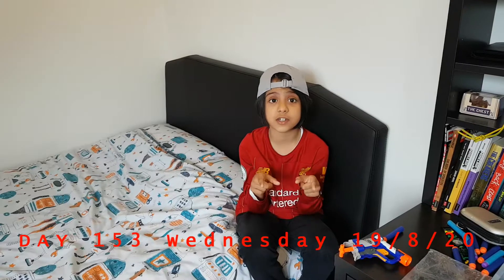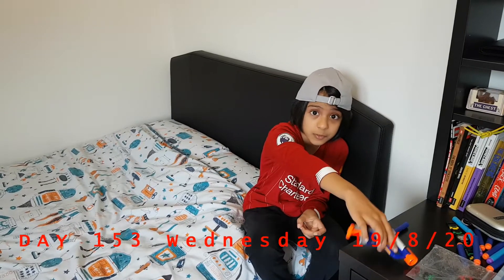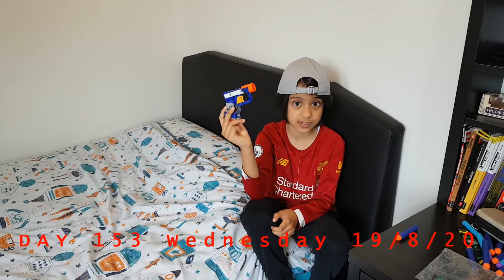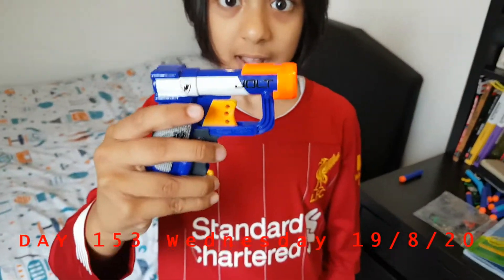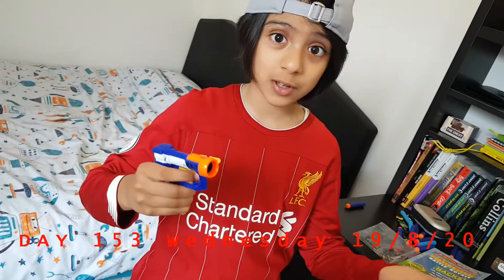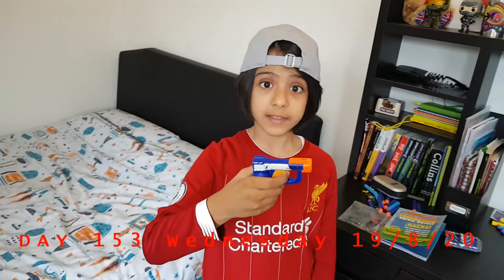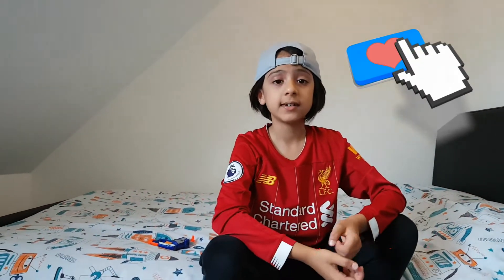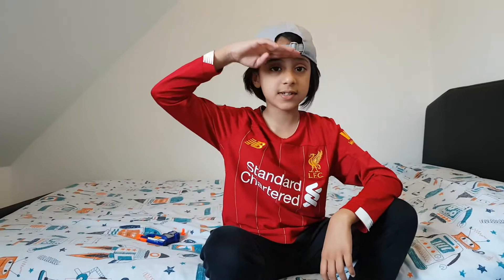"Let's beat it together"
My video diary for day 153 where I talk about my Nerf pistol. Video was taken on 19/08/2020.